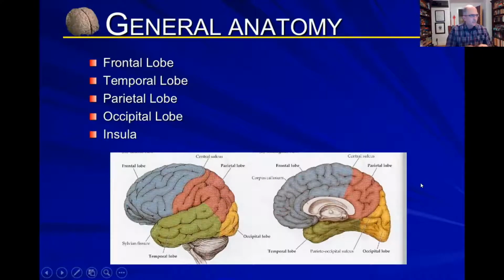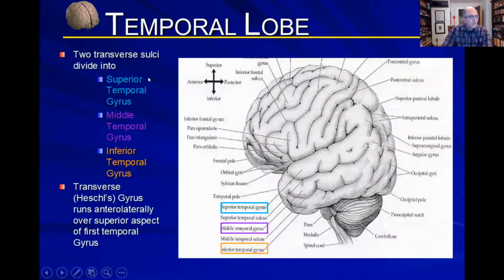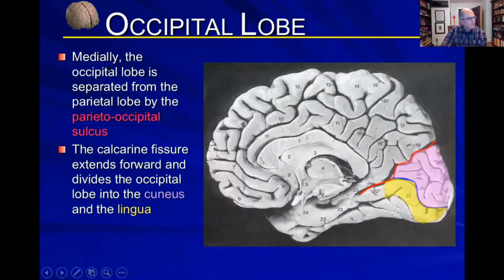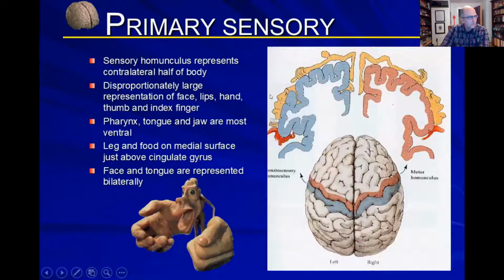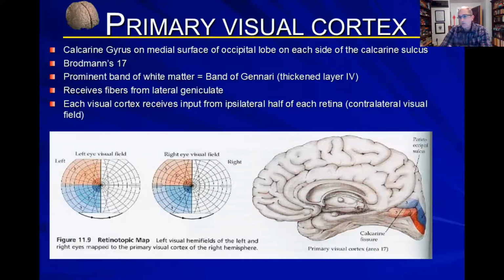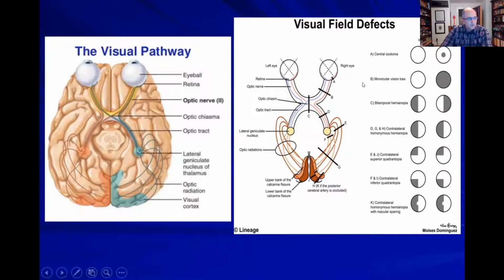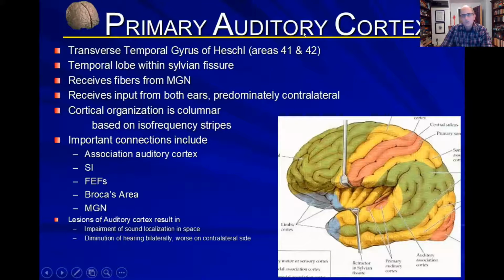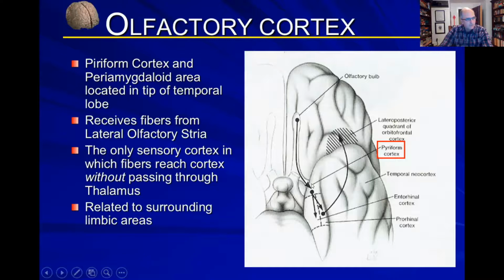Functional Cortical Anatomy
In this video, Dr. Cory Adamson from Emory University Department of Neurological Surgery reviews the basic functional cortical anatomy of the brain and the common pathologies encountered in neurosurgery.

About Us

Future Neurosurgeons are training today! to register for live courses